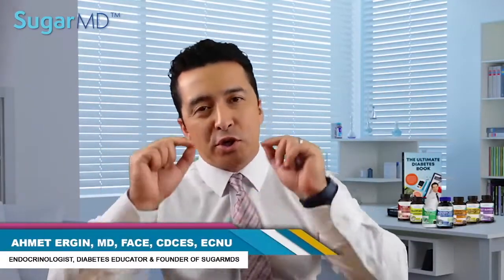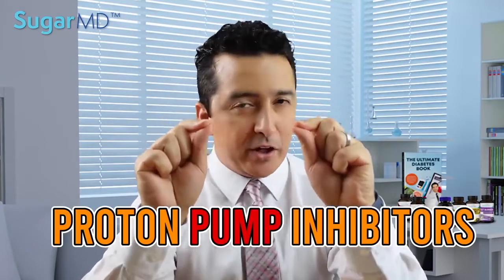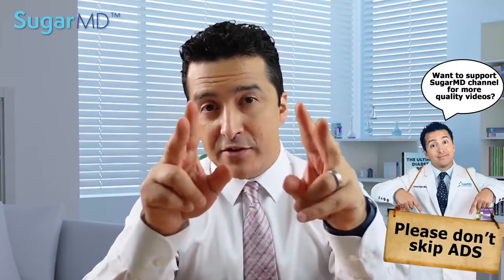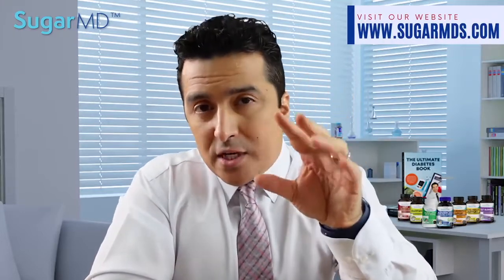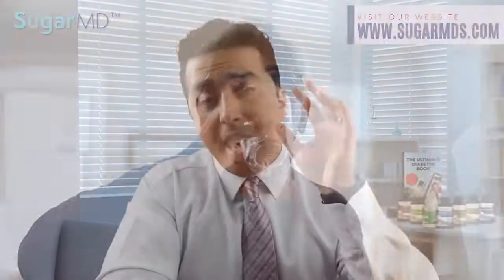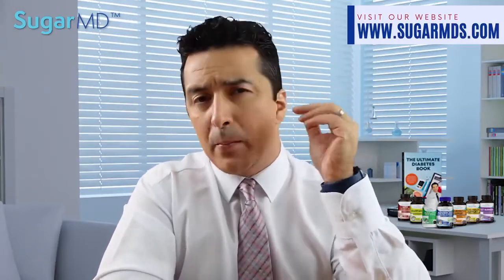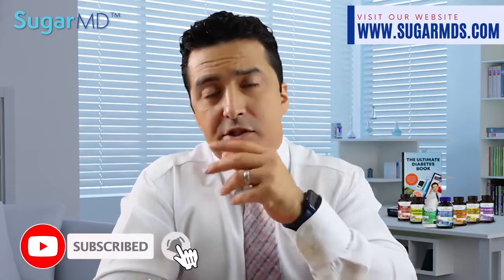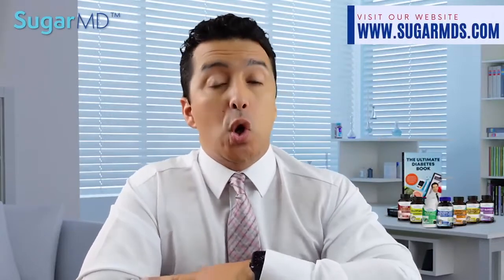Can Heartburn Drugs PPIs Help Control Diabetes?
This video talks about whether heartburn drugs PPIs can help control diabetes.

Attribution: “How Prilosec or Nexium Help Diabetes Control! Interesting Data.” by SugarMD.